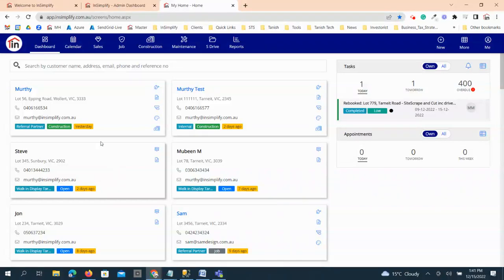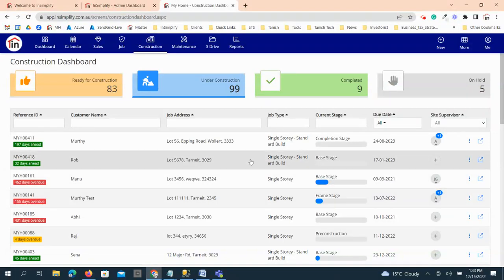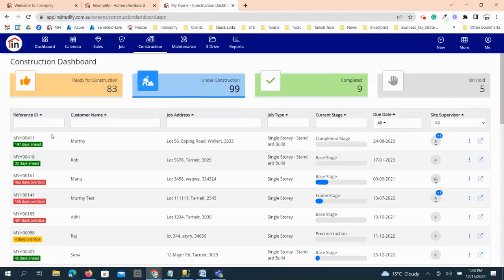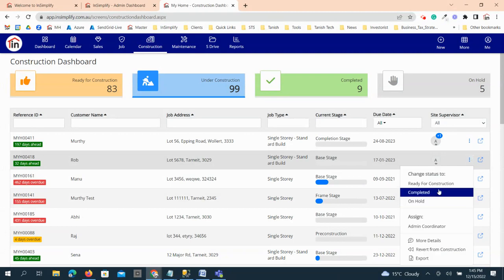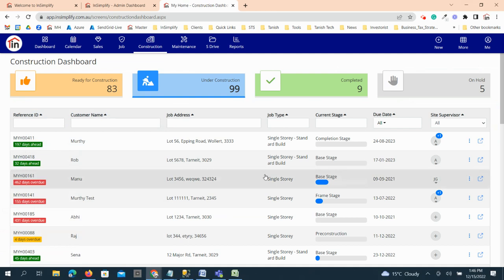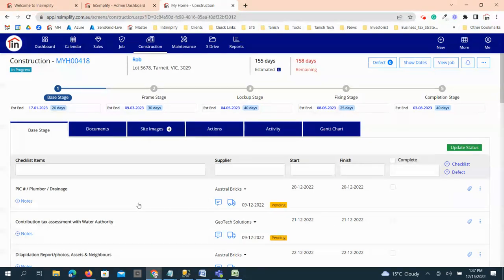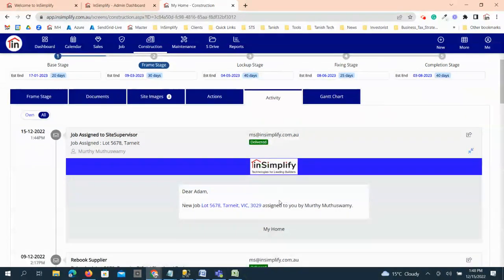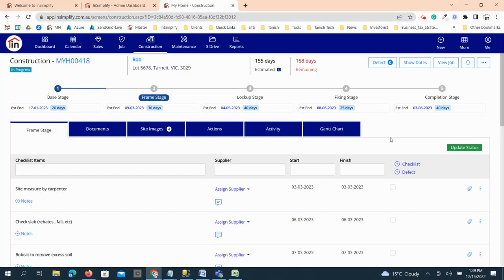Construction Dashboard and Screen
Construction Dashboard and Construction Screen